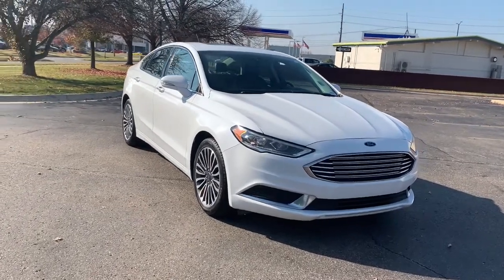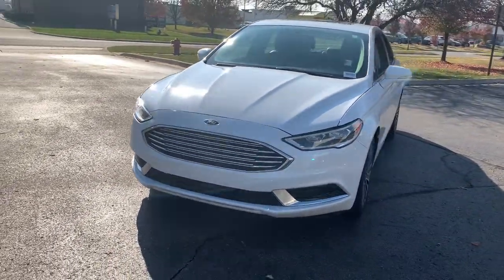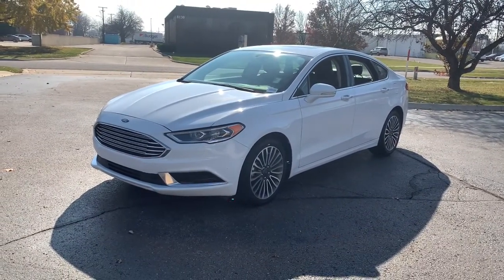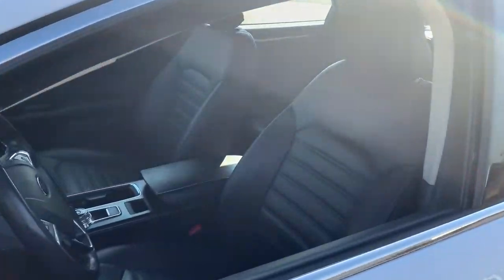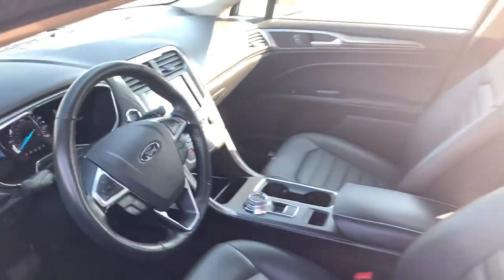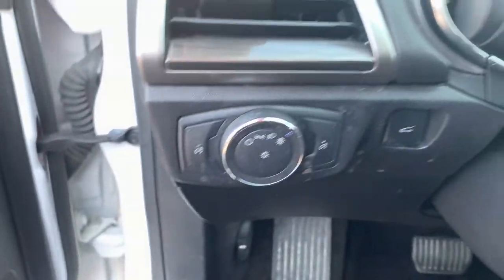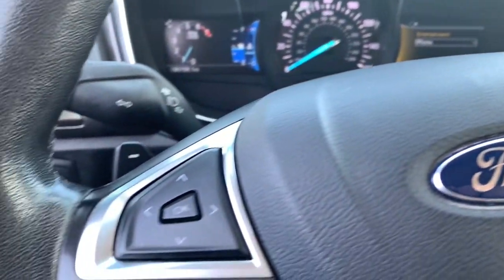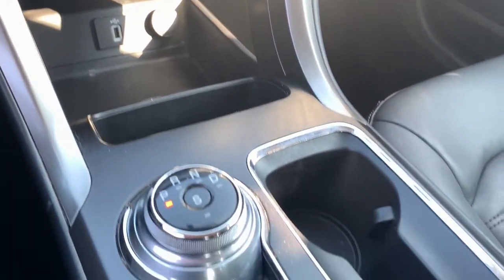2018 Ford Fusion Sterling Heights, Warren, Utica, Troy, MI Romeo FN3136A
Oxford White Used 2018 Ford Fusion  available in Sterling Heights, Michigan at Suburban Ford of Sterling Heights. Servicing the Sterling Heights, Warren, Utica, Romeo, Troy, MI area.

EPA 32 MPG Hwy/21 MPG City! Moonroof Brake Actuated Limited Slip Differential CD Player Satellite Radio Back-Up Camera WHEELS: 18 MACHINE-FACE ALUMINUM EQUIPMENT GROUP 202A FUSION SE TECHNOLOGY PACKAGE POWER MOONROOF KEY FEATURES INCLUDE: Back-Up Camera Satellite Radio CD Player Brake Actuated Limited Slip Differential. Ford SE with Oxford White exterior and Ebony interior features a 4 Cylinder Engine with 175 HP at 6000 RPM*. OPTION PACKAGES: EQUIPMENT GROUP 202A Fusion SE Luxury Package bright exterior door and window trim moldings body-color door handles w/chrome inserts and lower grille molded in black low gloss Upgraded Sideview Mirrors w/Heat memory and turn signal indicators Engine: 1.5L EcoBoost Auto Stop-Start Technology Auto-Dimming Rear View Mirror Intelligent Access w/Remote Start System Leather-Wrapped Steering Wheel LED Headlamps Warm Interior Accents Transmission: 6-Speed Automatic w/99D/999 SelectShift POWER MOONROOF Universal Garage Door Opener FUSION SE TECHNOLOGY PACKAGE Reverse Sensing System Premium Audio System 11 speakers Dual-Zone Electronic Automatic Temperature Control underseat heat and AC ducts and rear console heat and AC vents SYNC 3 Communications & Entertainment System enhanced voice recognition 2 4.2 driver configurable LCD screens 8 center LCD capacitive touch-screen w/swipe capability AppLink 911 Assist Apple CarPlay Android Auto and 2 smart charging USB ports WHEELS: 18 MACHINE-FACE ALUMINUM magnetic-painted pockets Tires: 18 All Season. EXPERTS RAVE: The brakes on the Fusion inspire confidence theyre easy to modulate in traffic and performance at the track was very consistent. In a simulated-panic stop from 60 mph Horsepower calculations based on trim engine configuration. Fuel economy calculations based on original manufacturer data for trim engine configuration. Please confirm the accuracy of the included equipment by calling us prior to purchase.